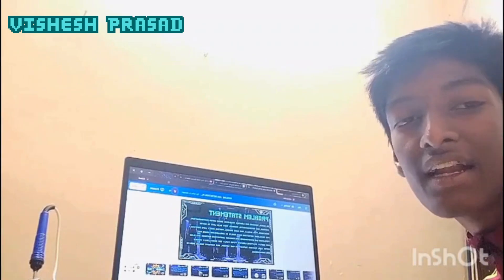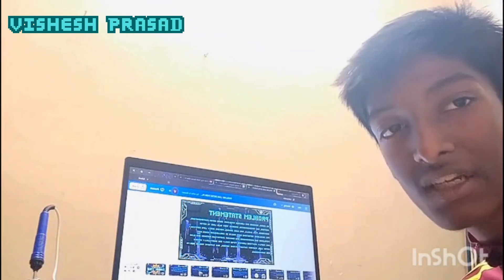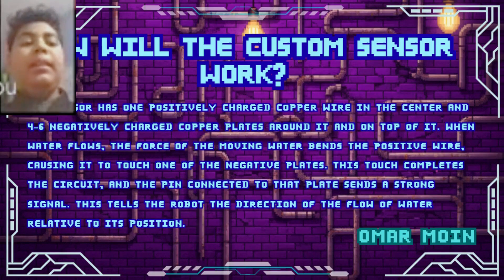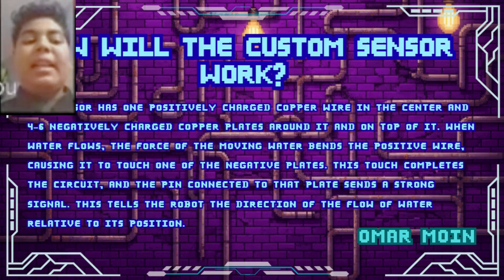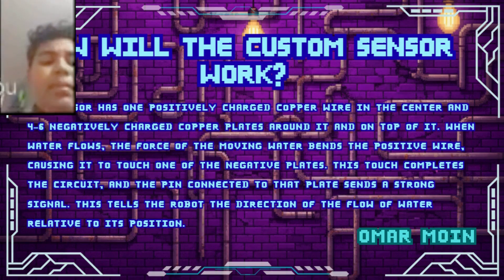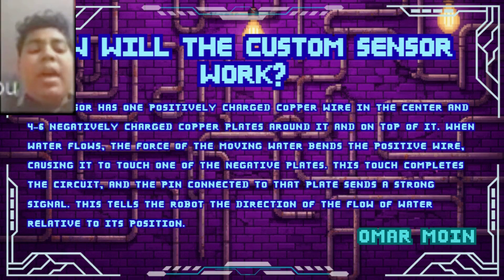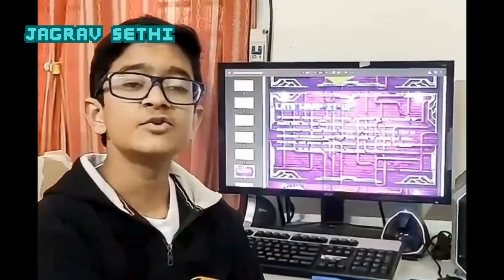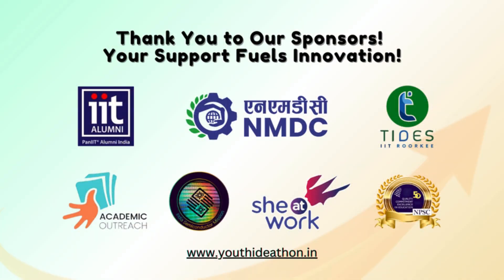SYI20543 | Plumbot Labs | SYI2025 | TOP 2000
UID: SYI20543

SCHOOL NAME: Tagore International School East Of Kailash

Idea Tagline: Designed to create

Idea description: "PLUMB- Pipeline Leaks Uncoverer Maneuverable Bot | The grand future of Indian pipelines